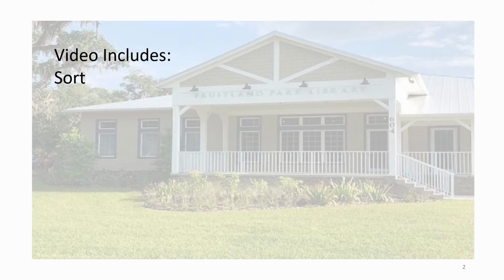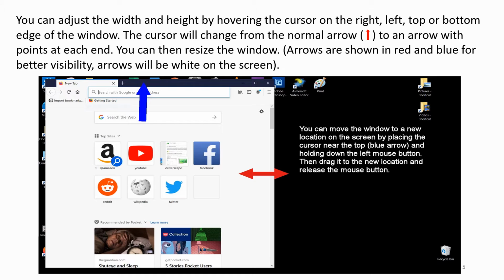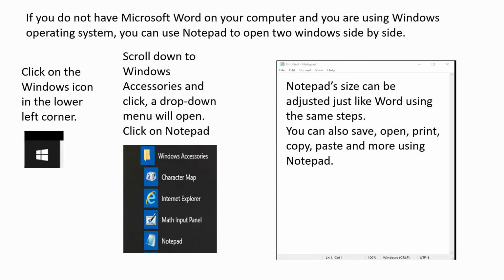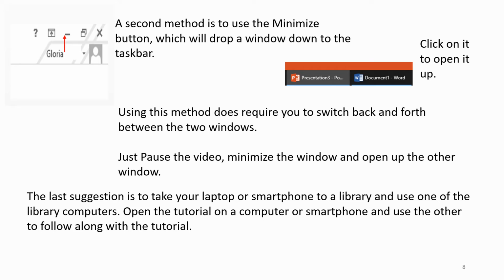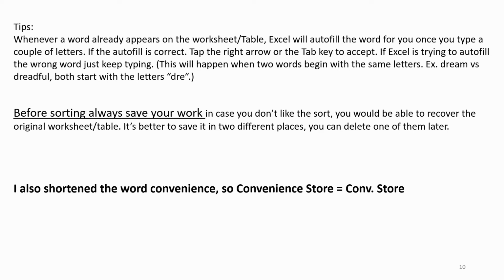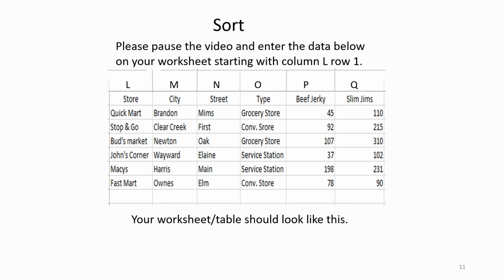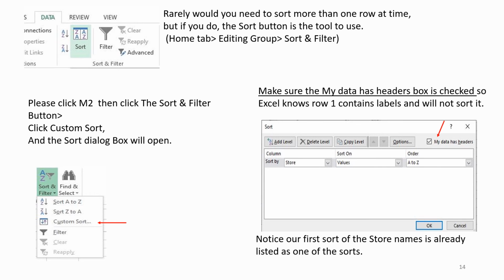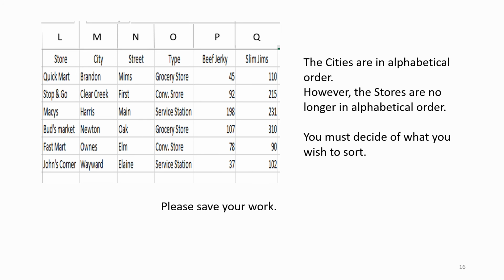Microsoft Excel Sort Part 6 of 7 Parts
Video Index: Sort